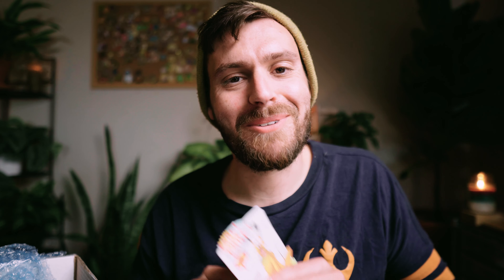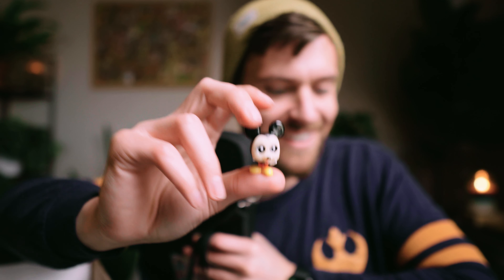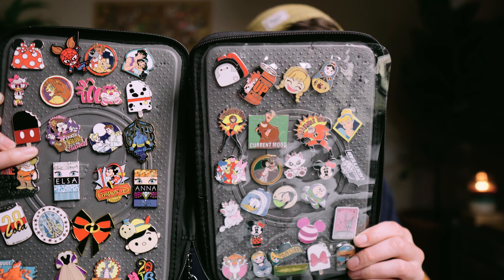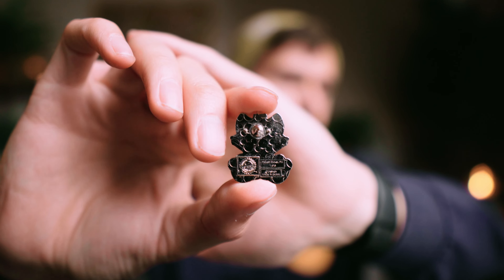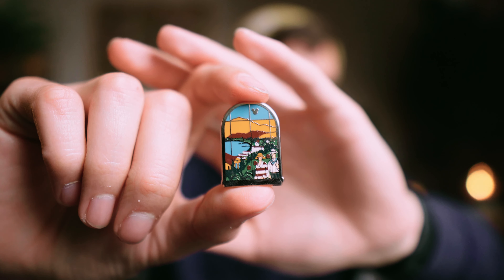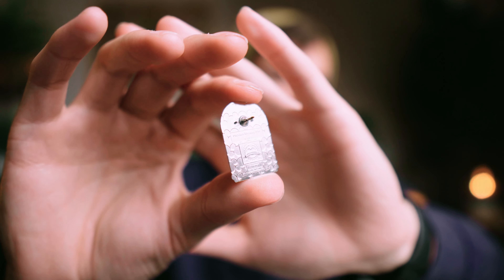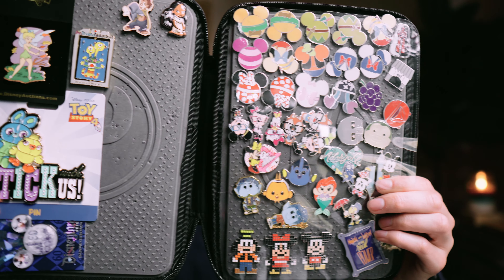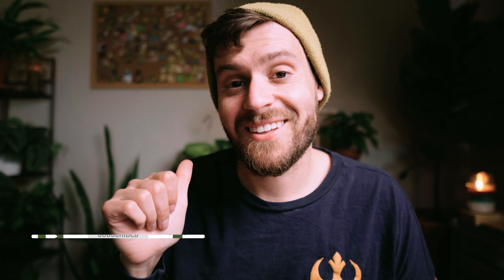Disney Pin Trading Loop | Trading with Disney Friends!!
Today we are doing a pin trading loop! This was organized by Mari & Toni @TheSisketEARS on YouTube! They put together a Pinfolio full of Disney pins, both Open Edition and Limited Edition. We could trade up to 5 OE pins and 2 Limited Release / Limited Edition pins.

Stick around to see what trades I made!

Happy trading!!